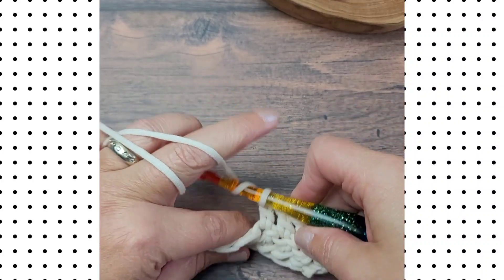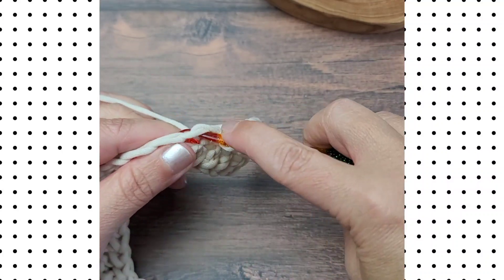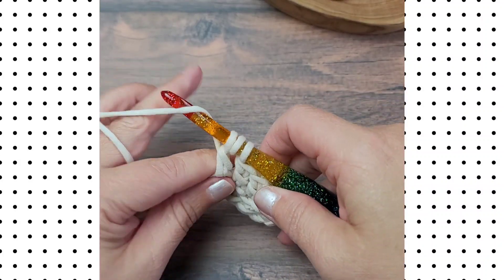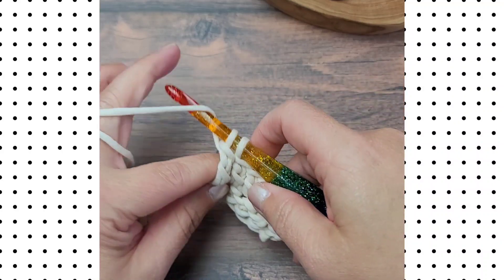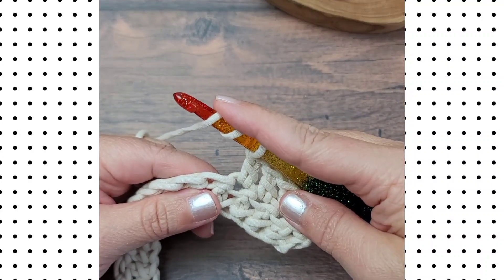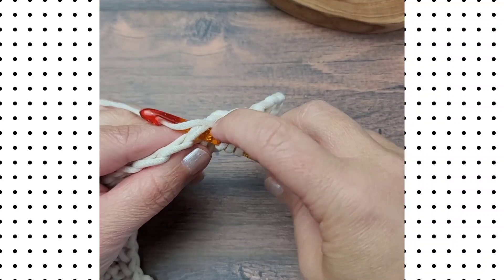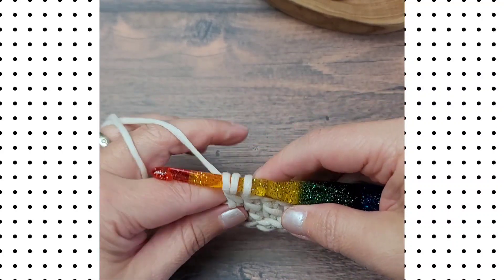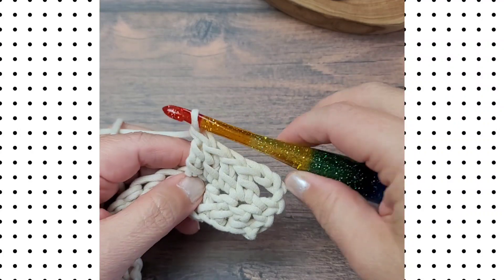Quick Treble Crochet Stitch Tutorial (US Terms)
Quick Treble Crochet Stitch Video Tutorial

US Term: Treble Crochet (tr)

UK Term: Double Treble (dtr)
German Term: Doppelstabchen (DStb)
Dutch Term: Dubbel Stokje (dstk / d.st)
Spanish Term: Triple punto alto doble (pat)
Danish Term: dobbelt stangmaske (dstgm / dblt stm / db-stgm)
French Term: double bride (d-br / dble b)
Italian Term: maglia altissima
Polish Term: potrojny slupek (ptr.sl.)
Portuguese Term: ponto alto duplo (pad)
Finnish Term: Kaksoispylvas

AKA Triple Crochet (tr)

Yarn: Bernat Maker Home Dec
Hook: Furls Glitter Pride Streamline

Thumbs ups and comments are also appreciated.

xo

Rhondda